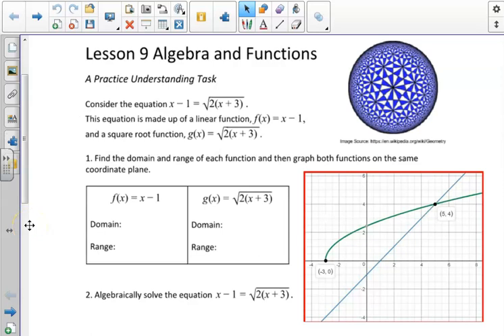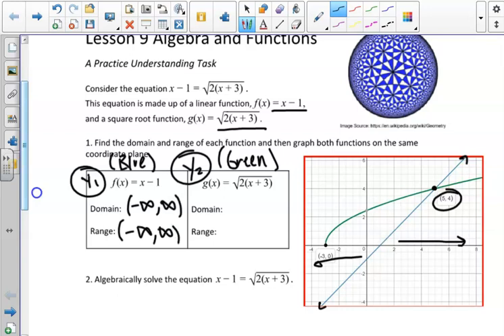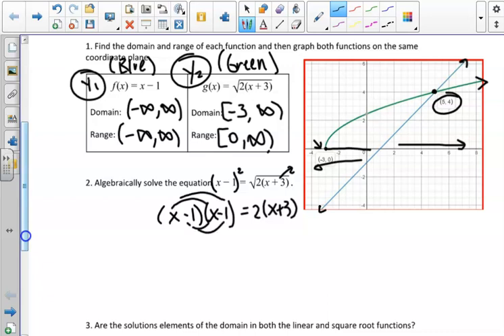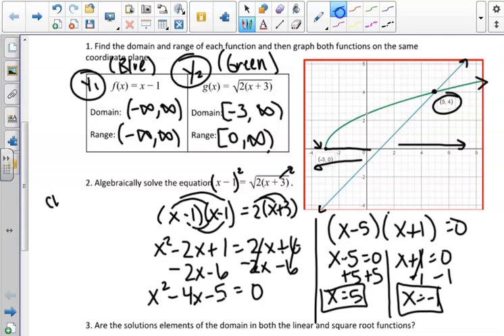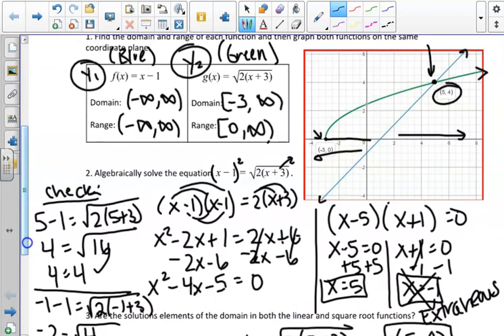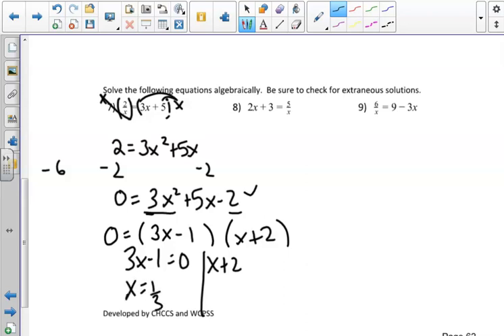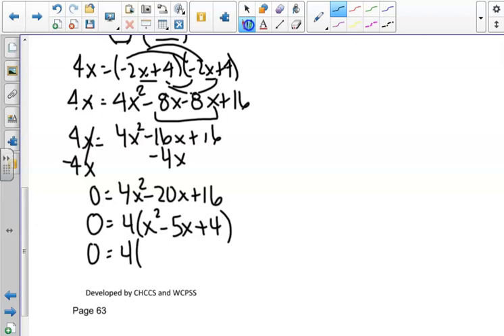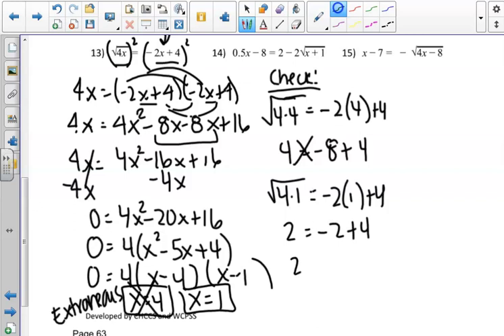Unit 6 Lesson 9 MVP Video